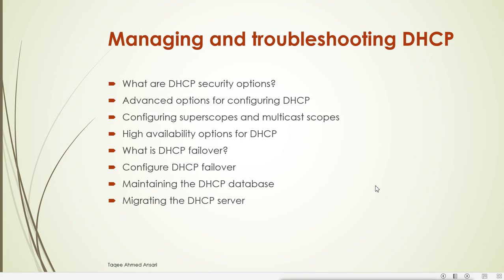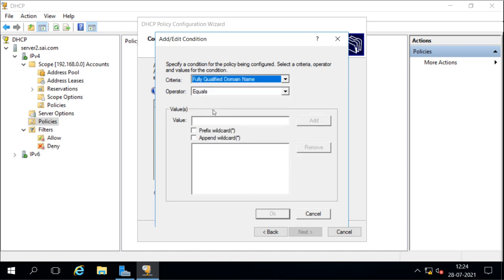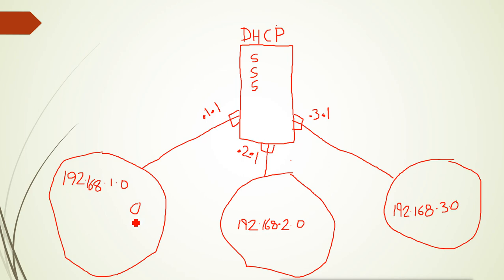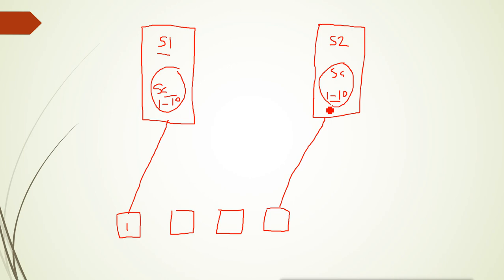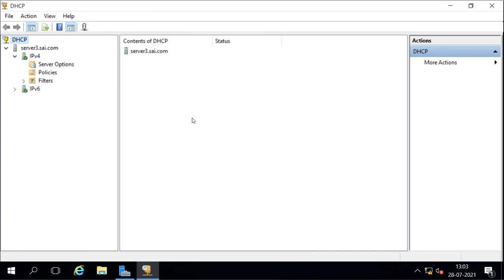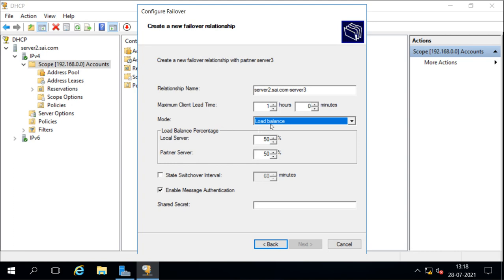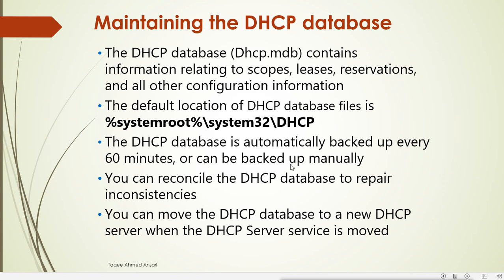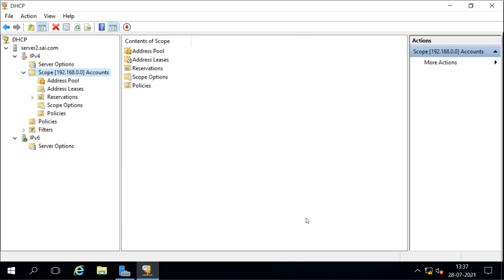Managing DHCP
This video is about configuring high availability feature for DHCP server and managing security and database of DHCP server.